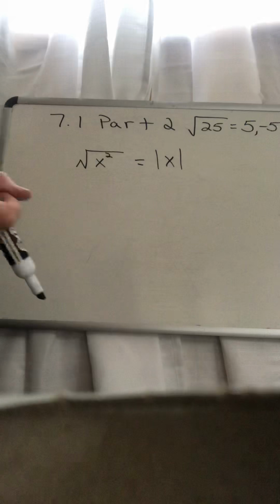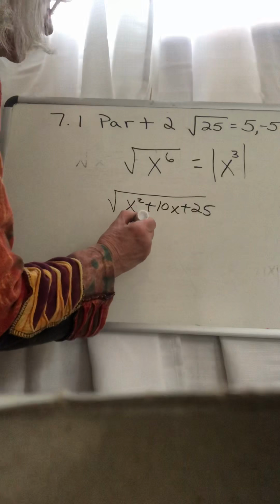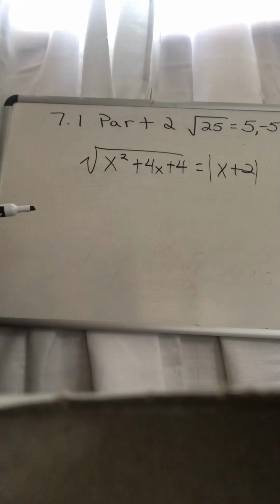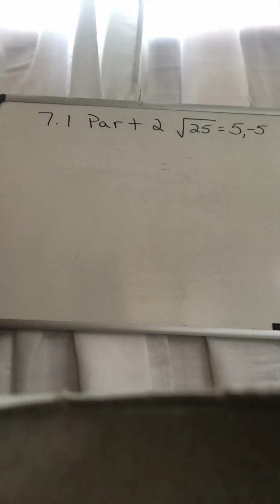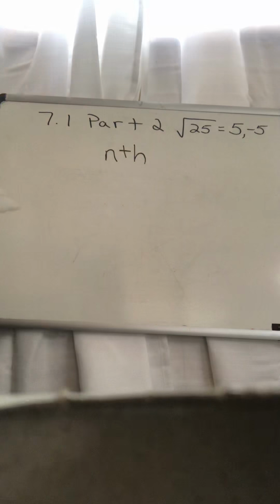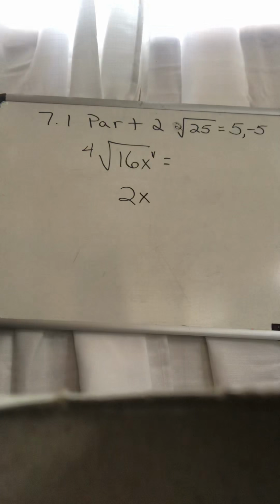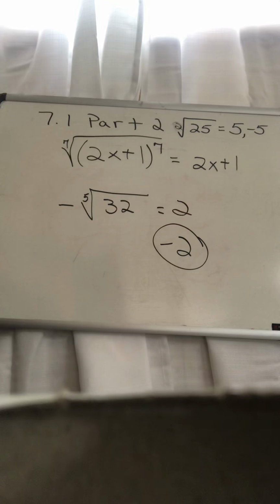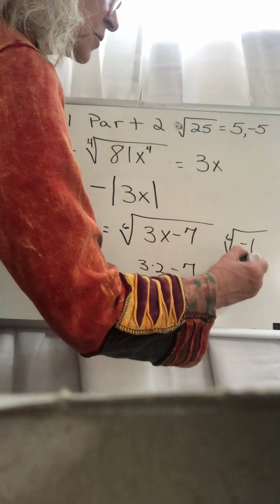April 1, 2020